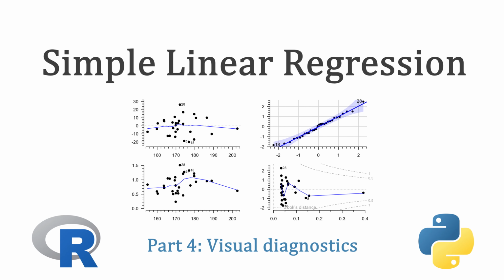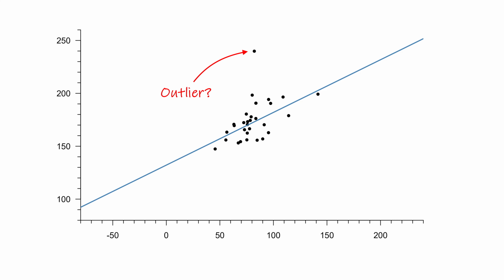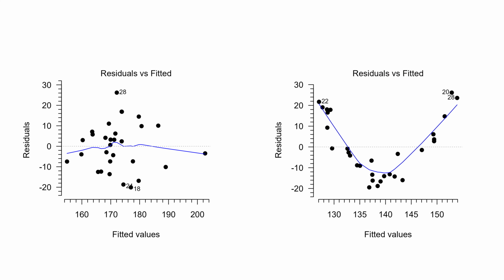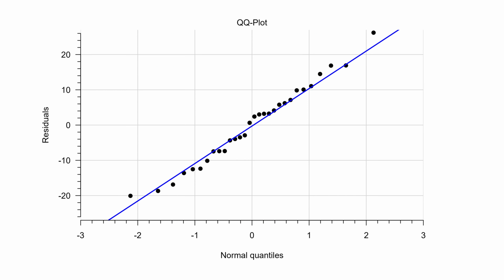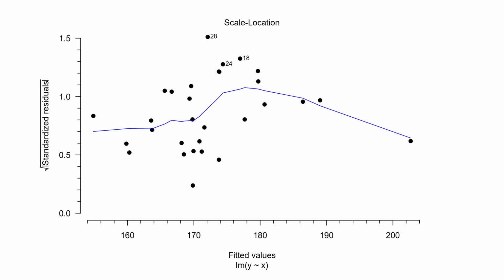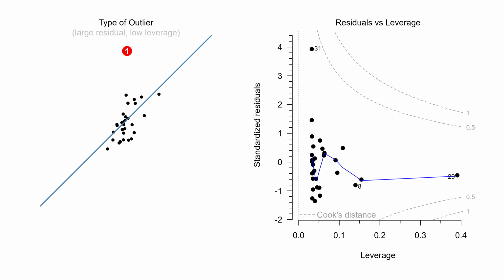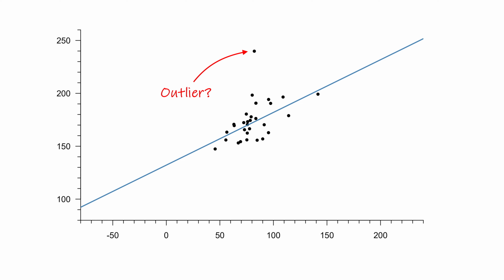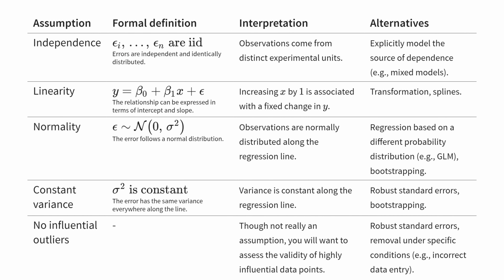Simple Linear Regression: Diagnostics (part 4 of 4)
0:00 Introduction
0:44 Recap: Assumptions
2:23 Residuals vs fitted (linearity)
3:42 QQ-plot (normality)
6:01 Scale-location (constant variance)
7:22 Residuals vs leverage (outliers)
10:18 Summary